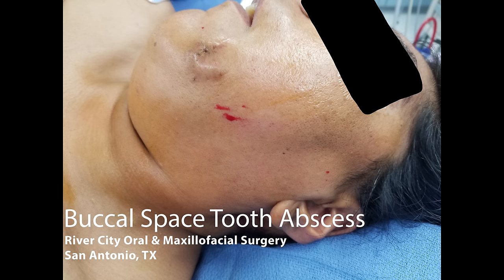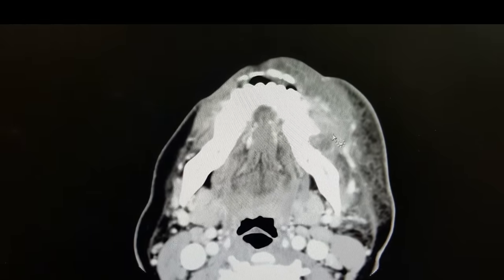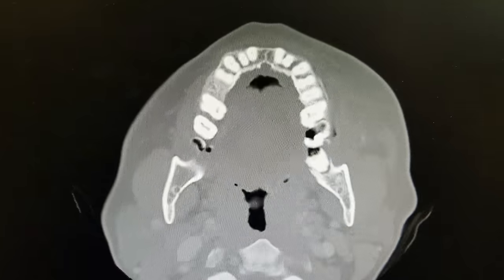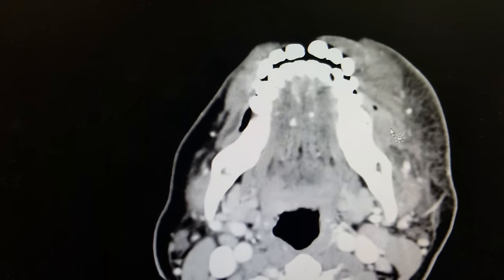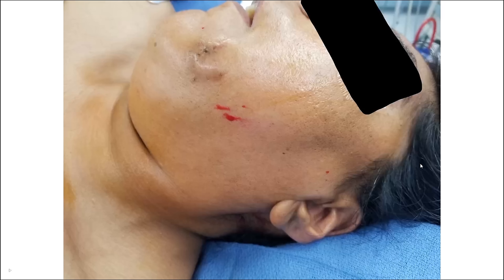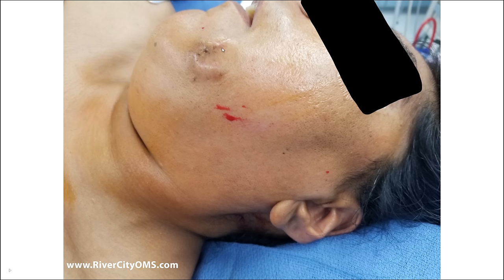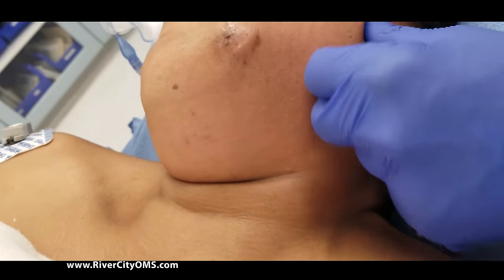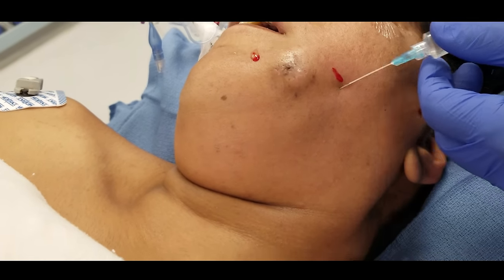Cheek Pus!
This patient had a infection from tooth #19, the lower left first molar, that spread into the cheek and almost ruptured through the skin.

Some of you have asked for longer videos that show more of the surgery.  Well, here it is.  I've gone into more details about the CT scan & the instruments and I left more surgery footage in this video.

Surgical instruments 2:11
Local anesthesia injections (2x speed)  8:34
Surgery start 9:09
Pus starts 11:40
Tooth extractions 13:06
Penrose drain 16:59
Specimen 21:52

River City OMS
Mark Haverkorn, DDS, MD
San Antonio, TX

Our prices are published for you to see.  No paying for a consult just to hear an absurd price no one can afford!

These prices include exam, x-ray, and sedation:
Four wisdom teeth - $1000
First erupted tooth extraction - $300
Each additional erupted tooth extraction at the same time - $150
First impacted tooth extraction - $400
Each additional impacted tooth extraction at the same time - $275
Placement of first dental implant ($1300) & healing abutment ($125) - $1425
Placement of each additional dental implant ($1000) & healing abutment ($125) at the same time -
                  $1125
Expose an impacted tooth and glue an orthodontic bracket to the tooth - $580